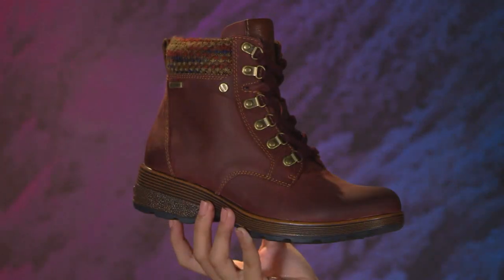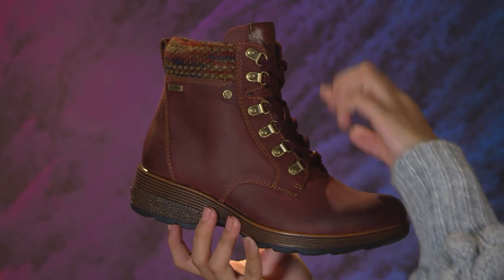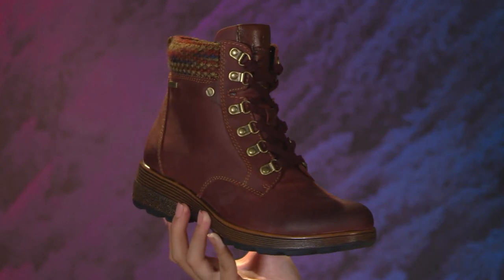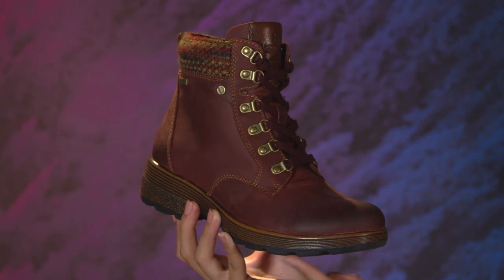Bionica Shoes - the EVERSON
Perfect for a weekend escape, or any day of the week, our all-weather Everson boot looks and feels great everywhere you go. Expertly hand-finished details give this fashionable hiker an artisan look, plus waterproof leathers and seam-sealed construction help keep moisture out. On the ground, the ultra-grippy sole gives you extra traction, for worry-free wear.